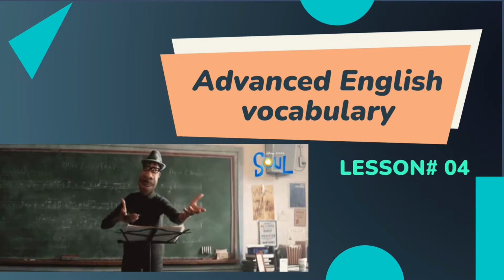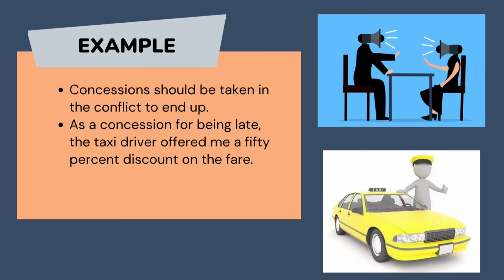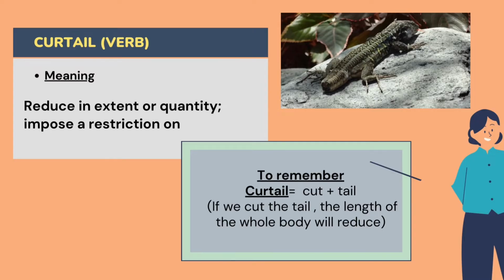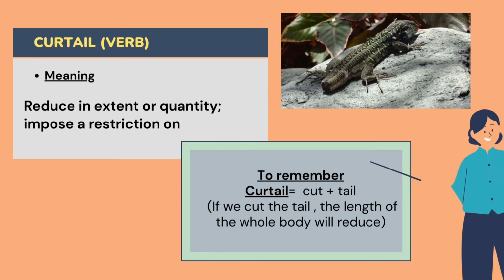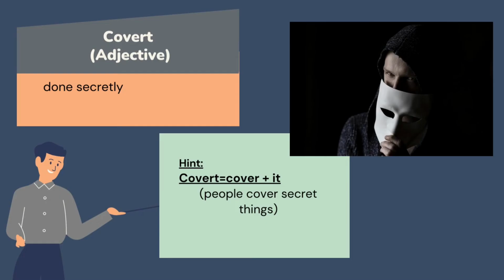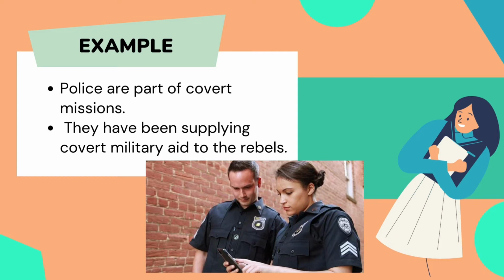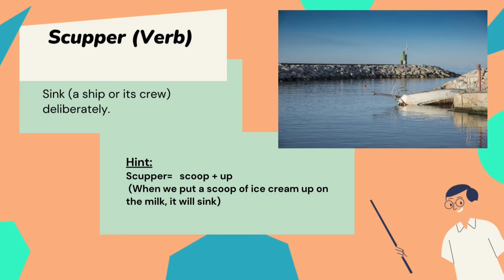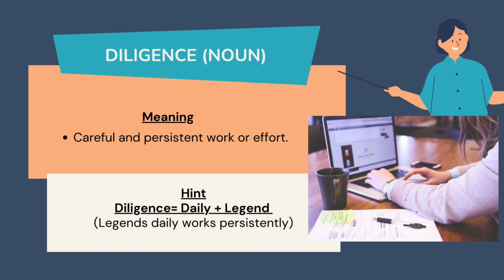Advance English Vocabulary Lesson 1.4 | Vocabulary with fun tricks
Advance English Vocabulary with Tricks and Examples. We mostly cover competitive exam vocabularies.

The words are explained with their meaning and relevant image to make the English Vocabulary learning fun.